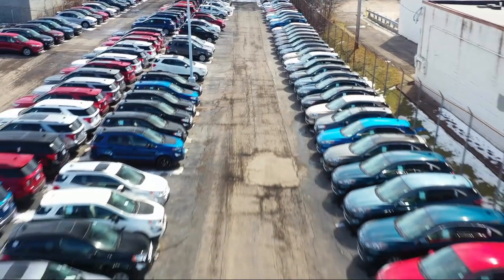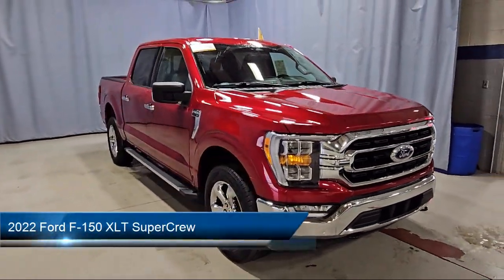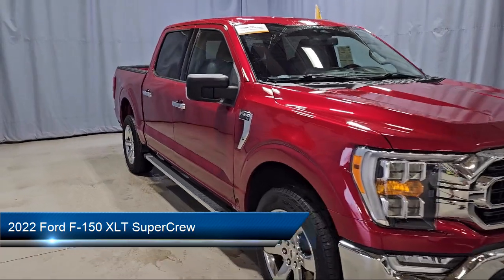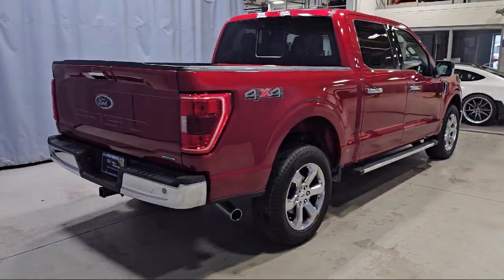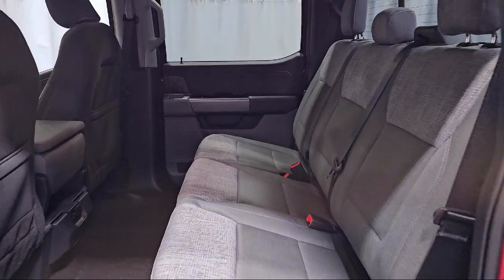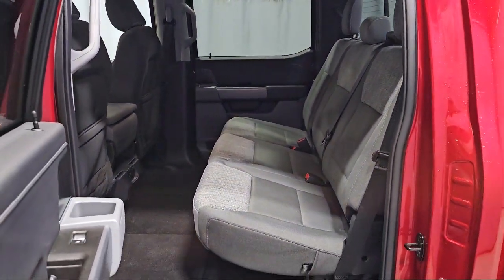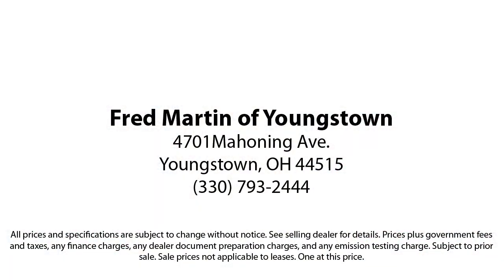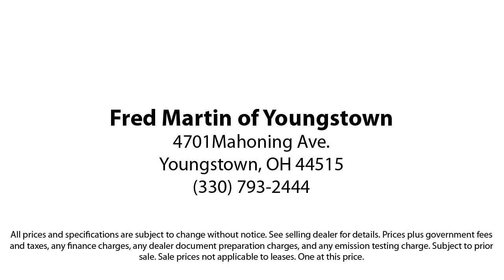2022 Ford F-150 XLT SuperCrew Youngstown New Castle Kent Warren Boardman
2022 Ford F-150 XLT SuperCrew Stock Number: F21320A Vin:1FTFW1E8XNKD90906.